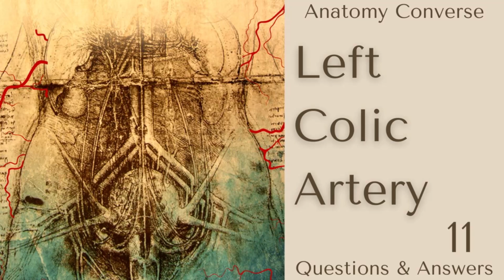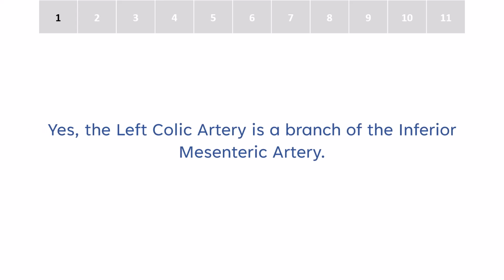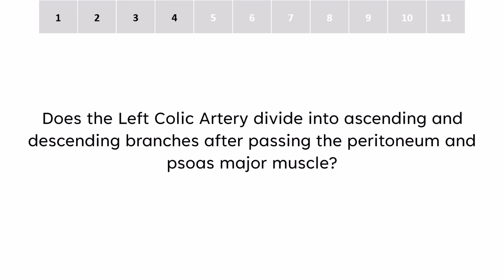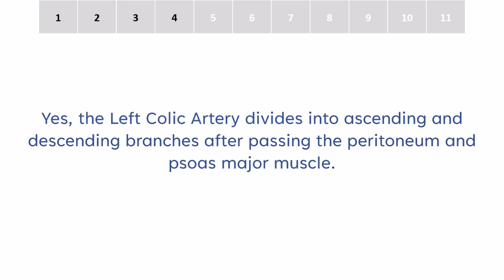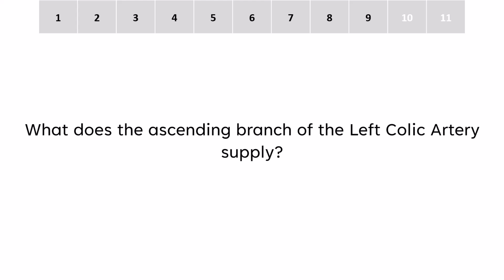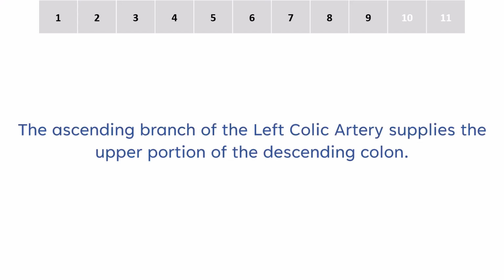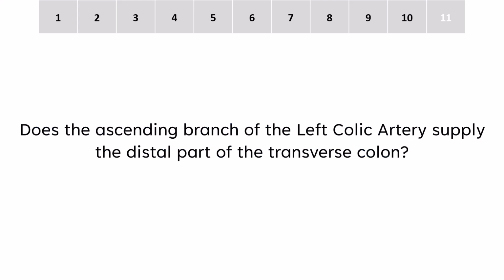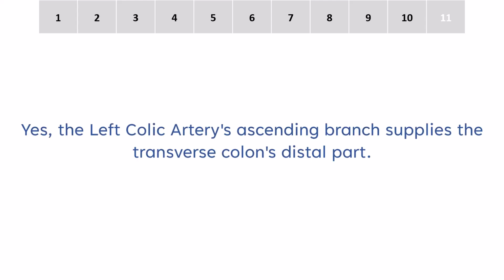Left Colic Artery Anatomy 11 QA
In this comprehensive video on the anatomy of the left colic artery, we delve into 11 key questions and answers to provide a detailed understanding of this crucial blood vessel. From its origin to its terminal branches, this video explores the intricate structure and function of the left colic artery, a vital component of the human circulatory system. Whether you're a medical student, healthcare professional, or simply interested in the complexities of human anatomy, this video offers valuable insights into the left colic artery and its role in supplying blood to the left side of the colon.

Join us as we unravel the mysteries of left colic artery anatomy, examining its course, branches, and relationships with surrounding structures. This video is designed to enhance your understanding of this important artery and its clinical significance. By addressing common questions and providing clear explanations, we aim to make this complex topic accessible and engaging for all learners. Dive into the world of anatomy with us and discover the secrets of the left colic artery in this enlightening video.

Studying anatomy is not just about memorizing facts; it's about understanding the intricate design of the human body and appreciating its complexity. By engaging with detailed visuals, clear explanations, and interactive Q&A sessions like this one, you can deepen your anatomical knowledge and develop a profound appreciation for the marvels of the human form. Dive into the world of anatomy with us and unlock the secrets of the left colic artery in this enlightening video.

Studying anatomy fosters a deep understanding of the human body, enabling healthcare professionals to diagnose and treat patients effectively. By mastering anatomical concepts, students develop critical thinking skills and a solid foundation for various medical disciplines. Listening to short questions and answers can be a powerful tool for studying anatomy, as it helps to reinforce key concepts, identify areas for further study, and prepare for exams and clinical scenarios.

0:00 Is the Left Colic Artery a branch of the Inferior Mesenteric Artery?
0:27 Does the Left Colic Artery travel behind the peritoneum?
0:43 Does the Left Colic Artery travel in front of the psoas major muscle?
1:06 Does the Left Colic Artery divide into ascending and descending branches after passing the peritoneum and psoas major muscle?
1:38 Does the ascending branch of the Left Colic Artery travel anterior to the left kidney?
2:02 Does the Left Colic Artery enter the transverse mesocolon?
2:20 Does the Left Colic Artery anastomose with the Middle Colic Artery?
2:40 Do the descending branches of the Left Colic Artery anastomose with the highest sigmoid artery?
3:06 What does the ascending branch of the Left Colic Artery supply?
3:29 Does the ascending branch of the Left Colic Artery supply the distal part of the transverse colon?
3:56 Does the Left Colic Artery's descending branch supply the descending colon's lower part?